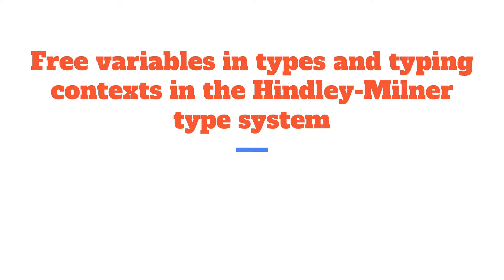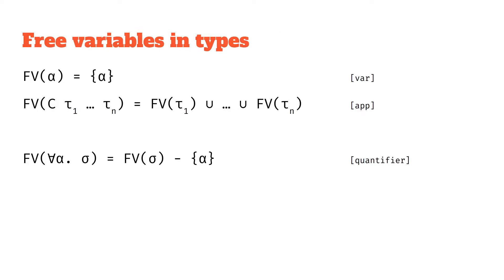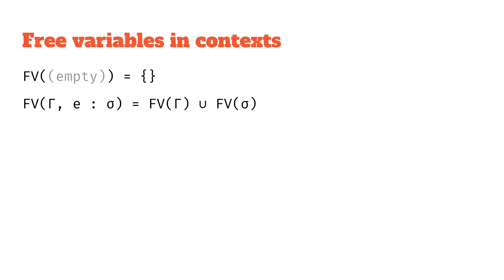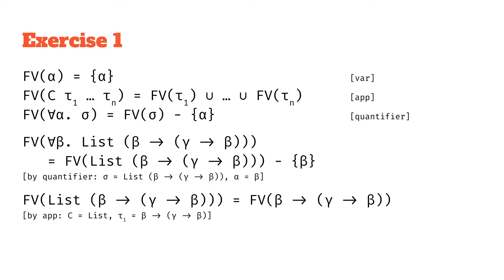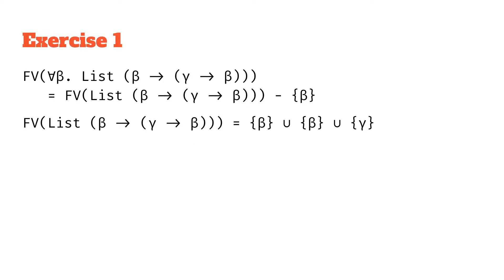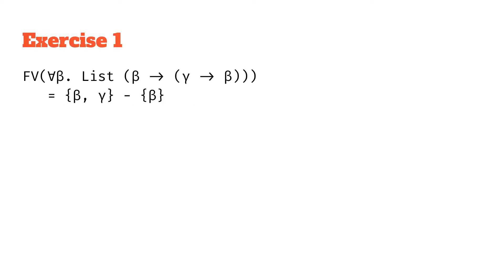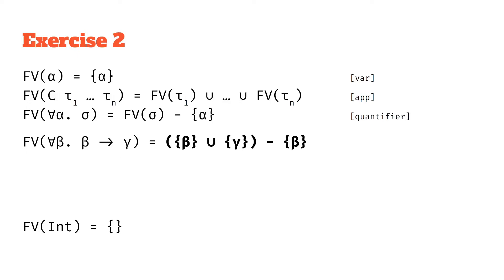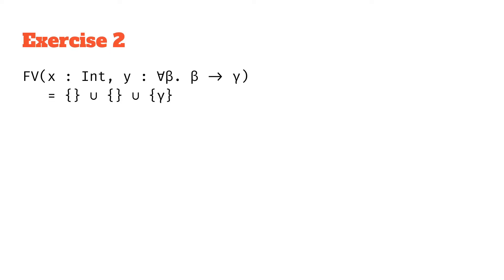Free and Bound Type Variables in Type Systems: What are they and how can we calculate them?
We revisit the definition of a free variable, and see how it applies not only to expressions in the lambda calculus but also to Hindley-Milner types.

00:00 Recap of free variables in expressions, and HM types
00:37 Free variables in types
01:37 Recap of contexts
02:03 Free variables in contexts
02:28 Example: free variables in a type
05:19 Example: free variables in a context
08:41 Summary